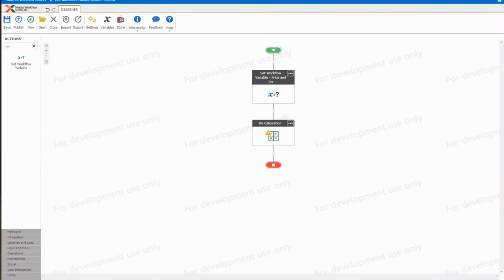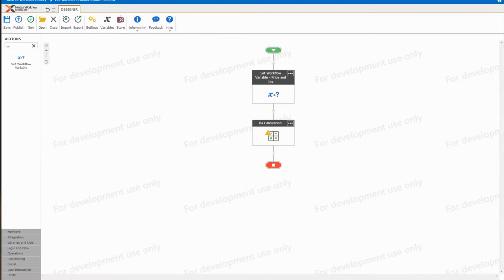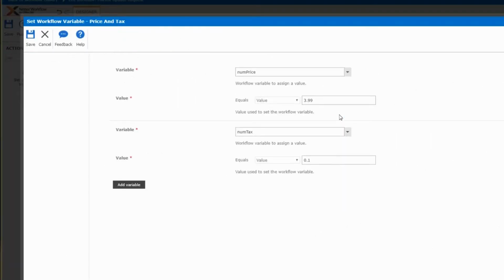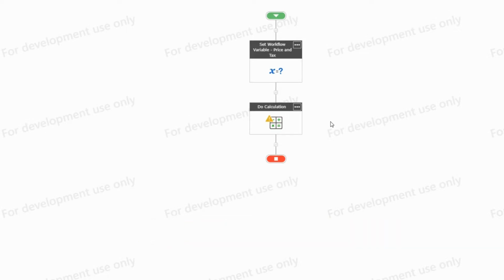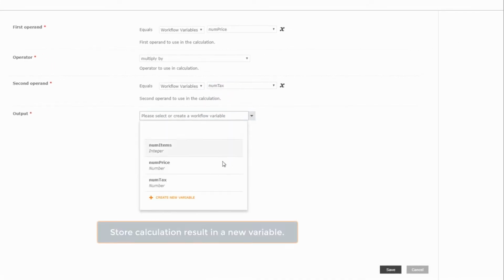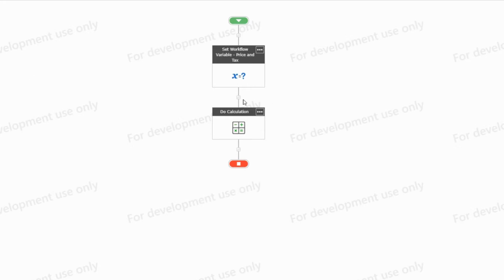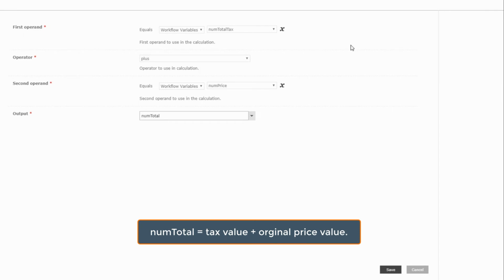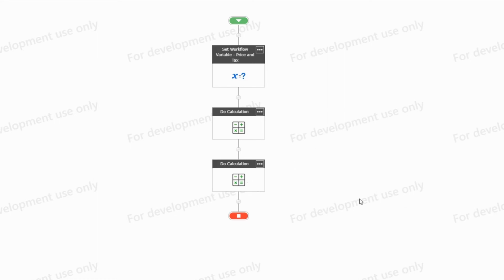How To: Nintex Workflow for O365 - Do Calculation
Learn how use do calculations in your business solution in Nintex Workflow for Office 365. Want to know more about using Nintex in your organization?